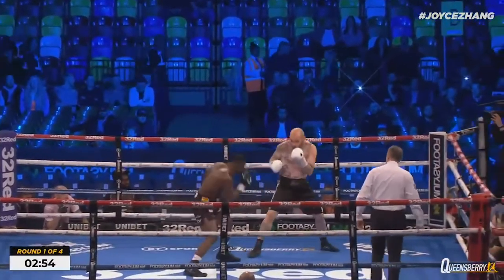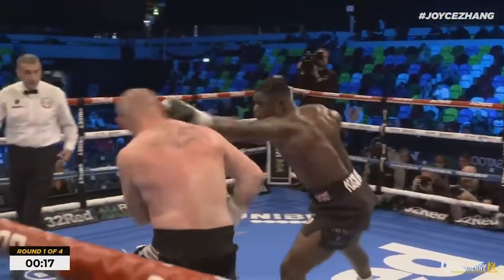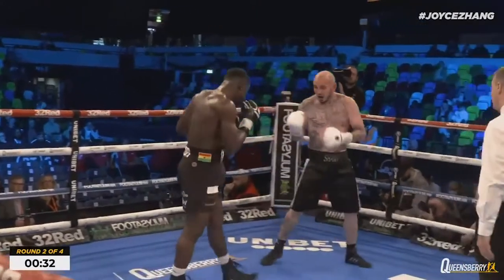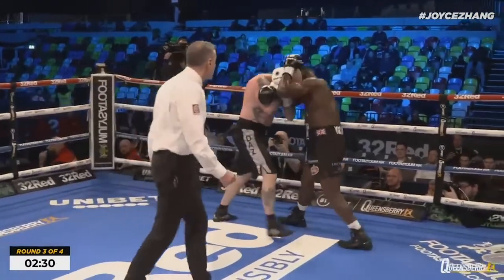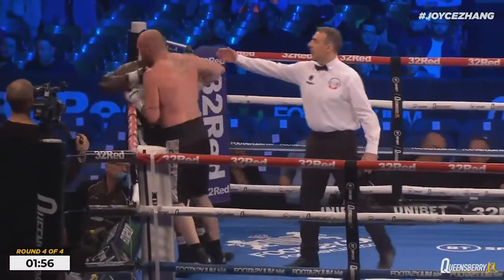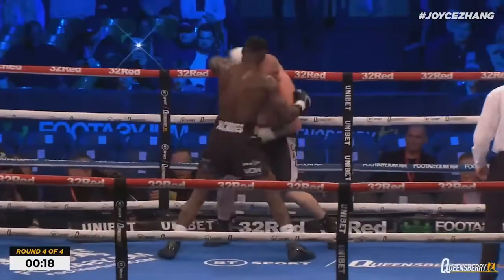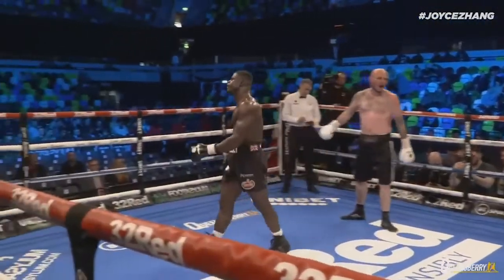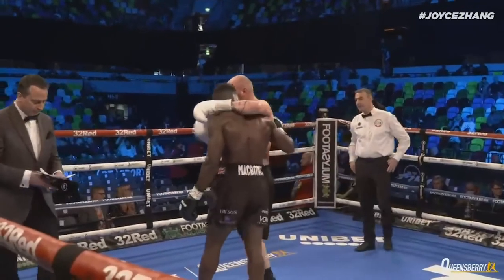Seth Gyimah vs Darryl Sharp (15-04-2023) Full Fight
Action from the Freezy MacBones vs Darryl Sharp undercard in London